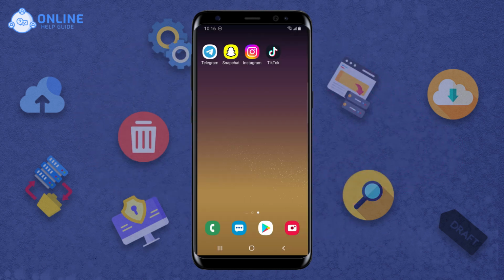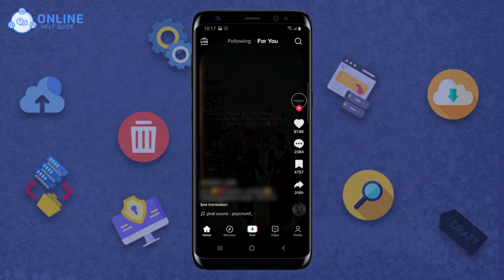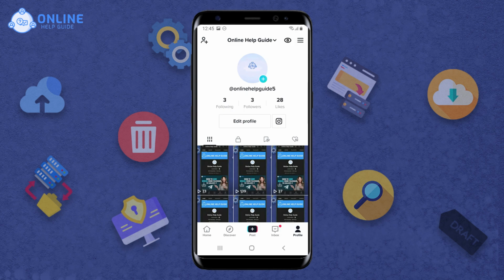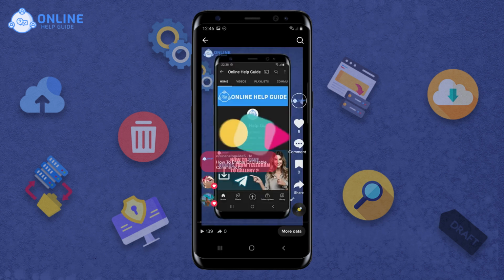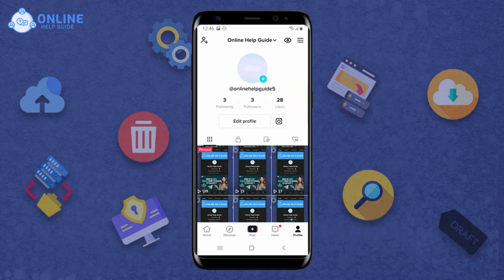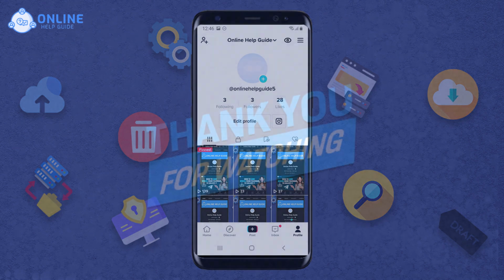How to Pin a TikTok Video | TikTok Guide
Want to highlight your favorite TikTok video on your profile page? In this tutorial, we'll show you how to pin a TikTok video in just a few easy steps. Whether you want to showcase your best content or promote a special event, pinning a video is a simple process. Watch now and learn how to do it!